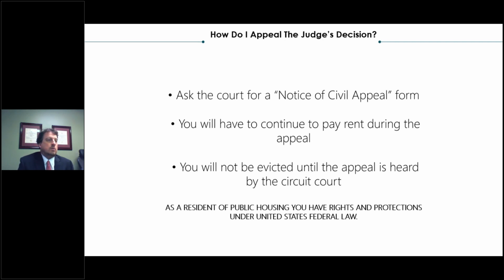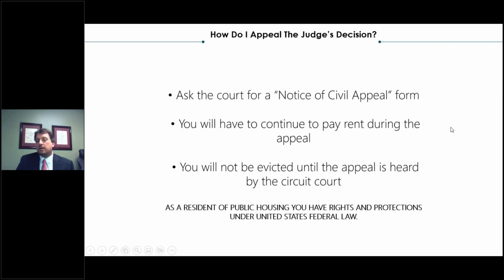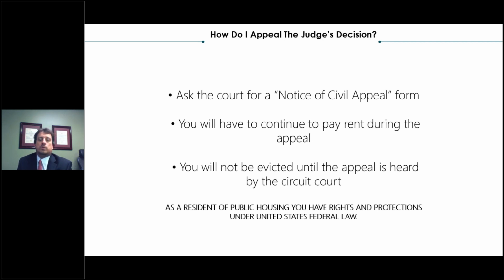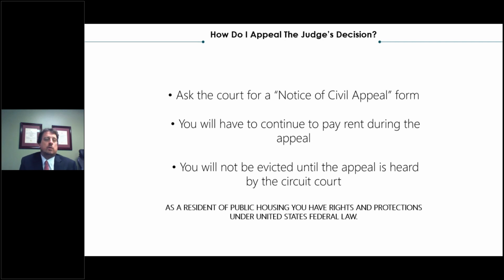Federally Subsidized Housing and Eviction - How to Appeal the Judge's Decision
In this clip from an episode of Level Up Law, we learn more about the eviction process for public housing units.

For more resources and assistance on this and other legal issues,

or call our intake line 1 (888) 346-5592

for more information.

To stay up to date on what we are doing at SC Legal Services, follow us on all social media @sclegalservices.